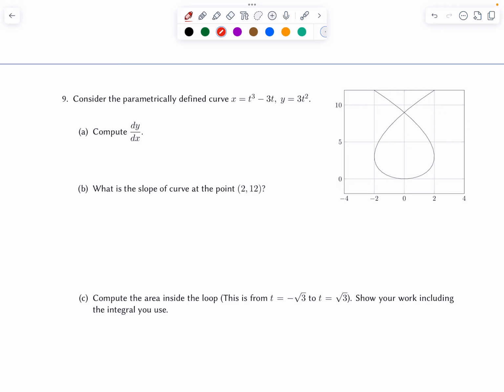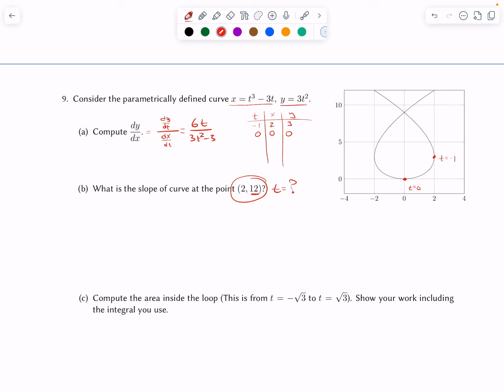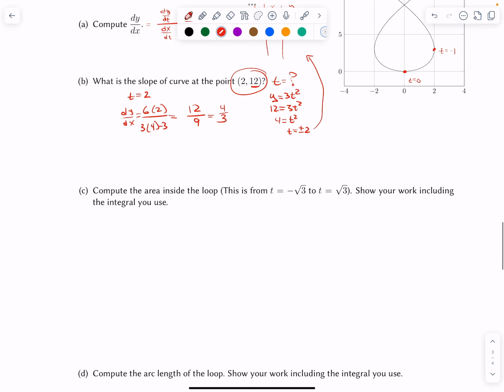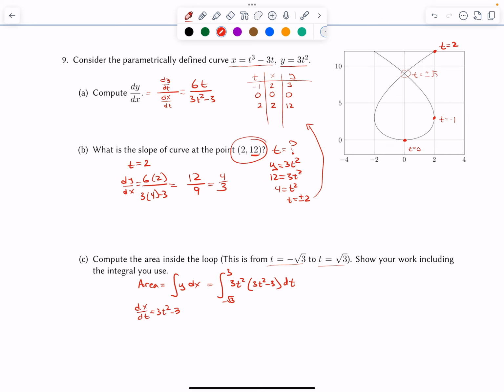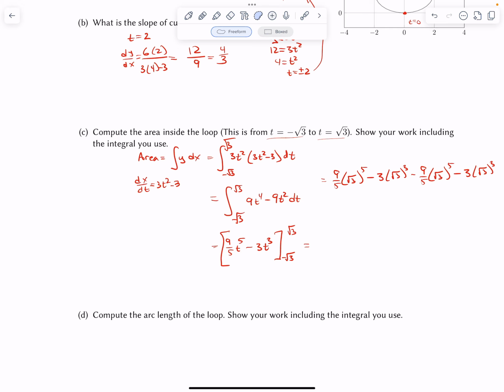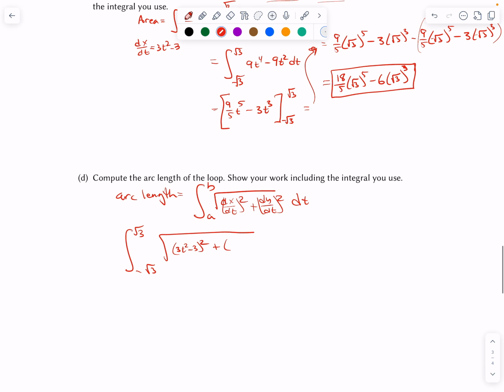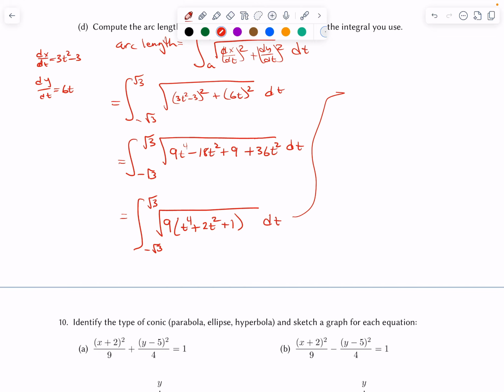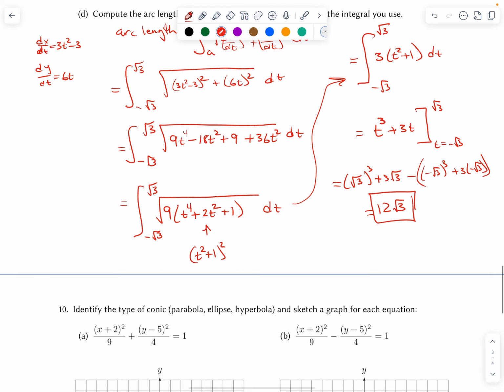MATH233 RECITATION 1-3